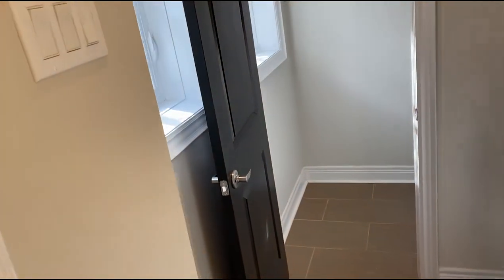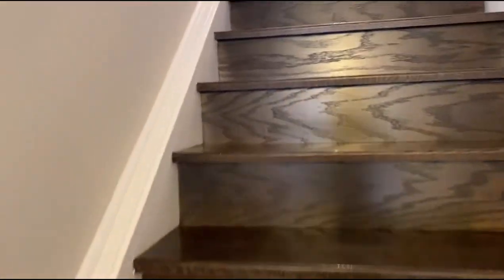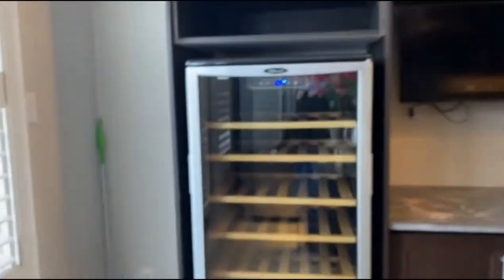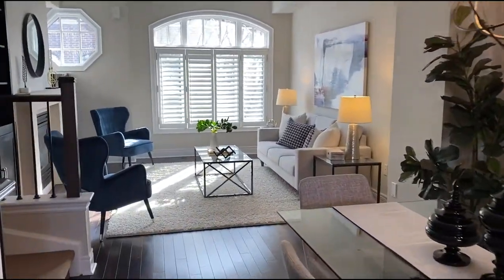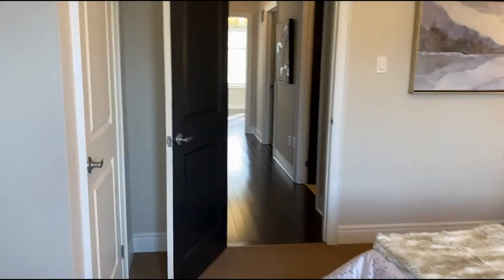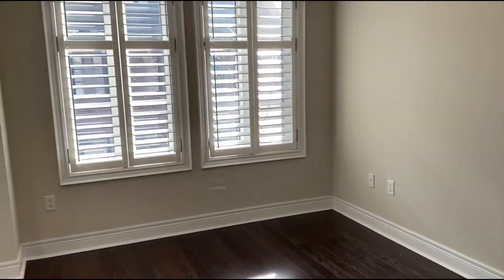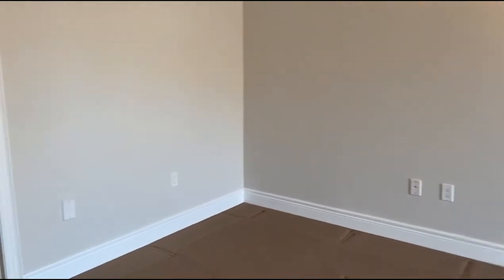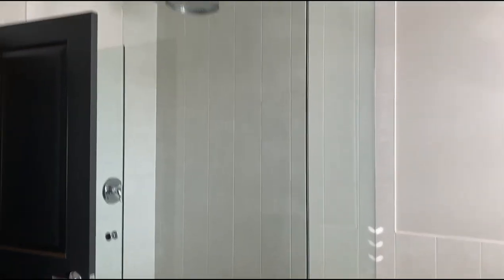70 Lobo Mews | Islington and Bloor | Part 2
70 Lobo Mews | West Toronto - Islington and Bloor, Toronto Real Estate For Sale

Need space? Incredible opportunity for creating the consummate life-work balance in this luxurious 3 bedroom, 3-storey executive townhouse!

Located in a quiet enclave close to Islington Station in an excellent school district, this is a deluxe yet surprisingly affordable, urban town with spectacular, leafy balcony views and space to spare!